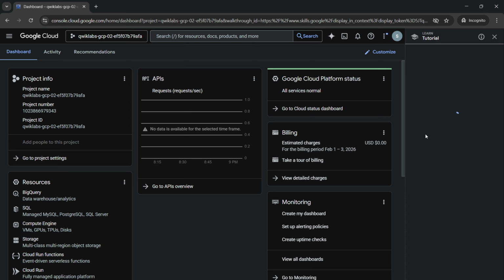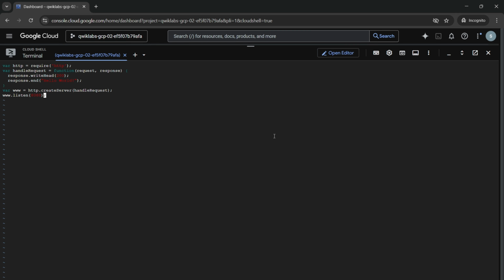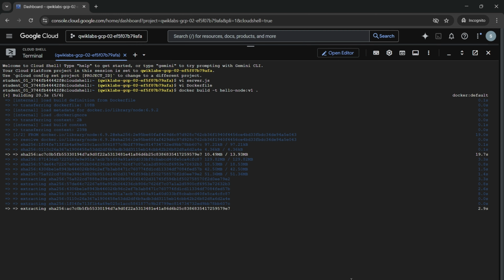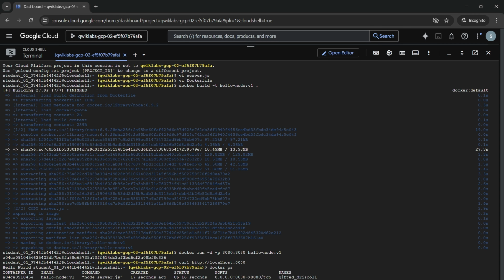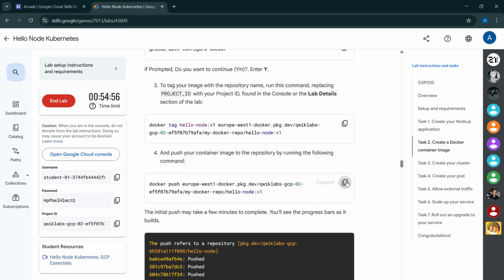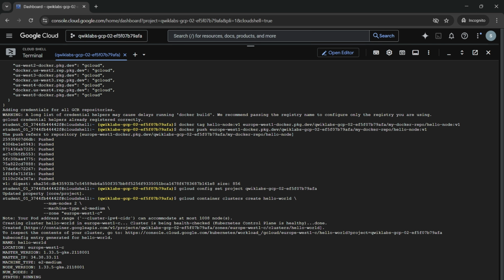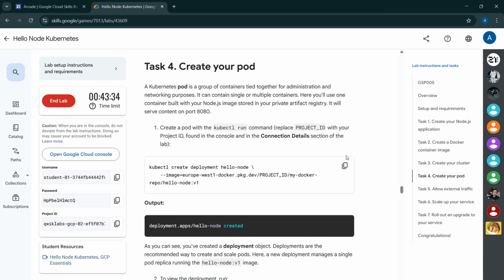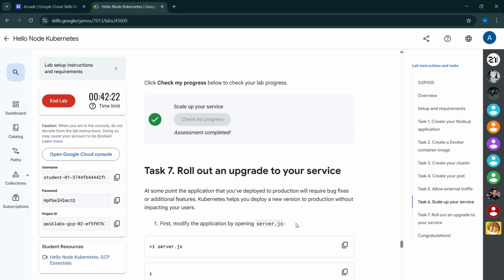[NEW 2026] Hello Node Kubernetes | Google Arcade Sprint 2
In this video we have solved the first lab for SPRINT 2 FEBRUARY, for Google Arcade Program 2026 Cohort 1. This video has step by step explanation for just in case you get stuck and don't know how to proceed further.

qwiklabs
arcade facilitator